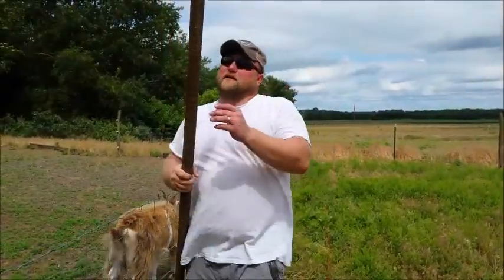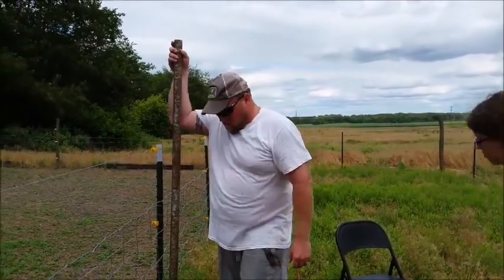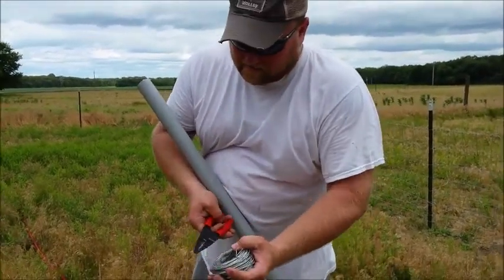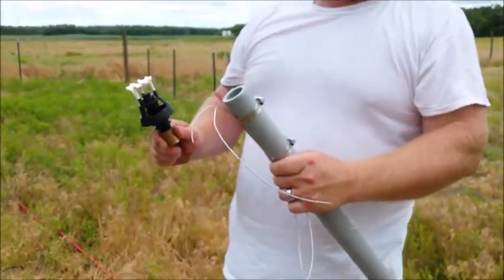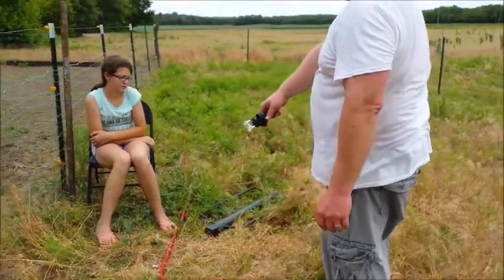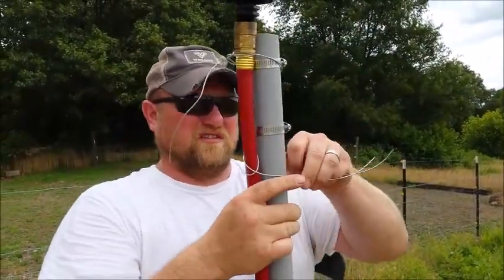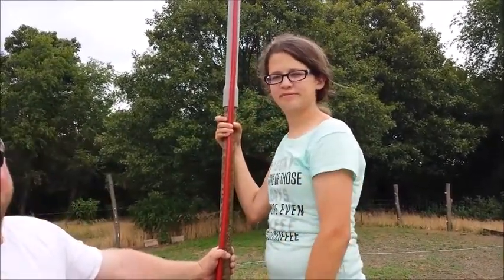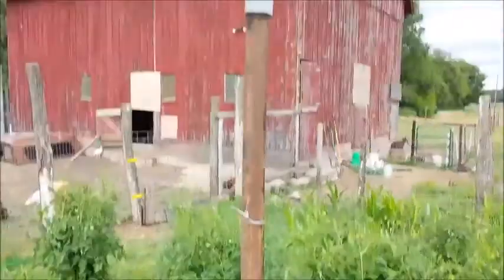Solid Set Irrigation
This is the first video in a new series called ALL ABOUT IRRIGATION

If you want to learn how to set up solid set irrigation on the cheap this video is for you!

Facebook at Natural Living Homestead